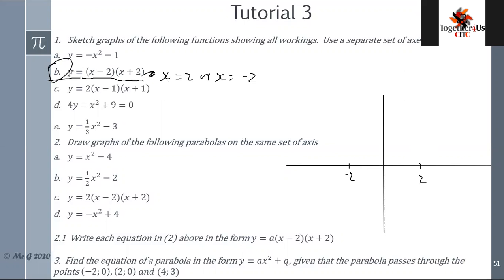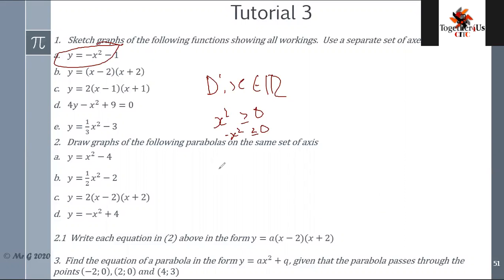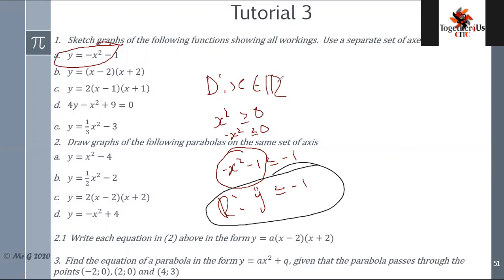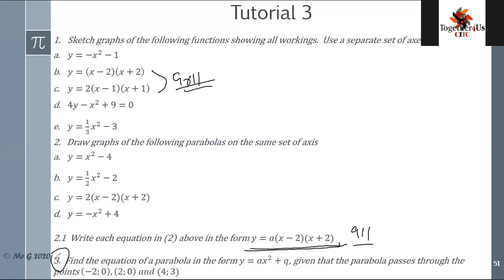Parabola 6 of 1